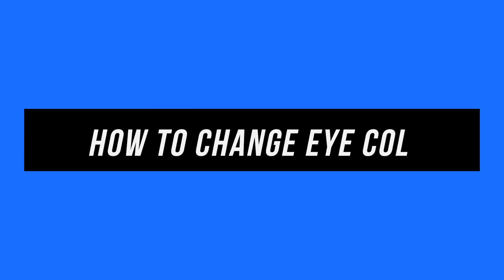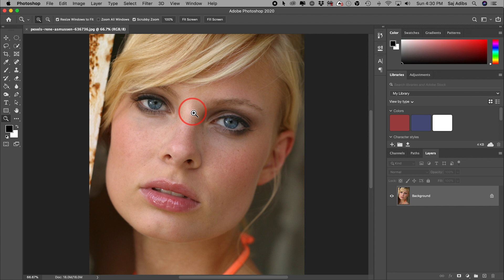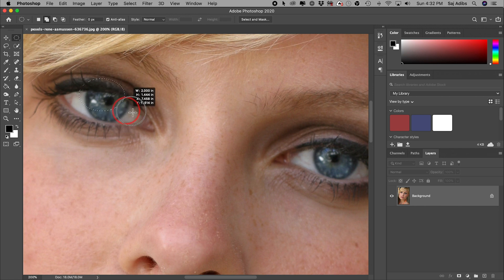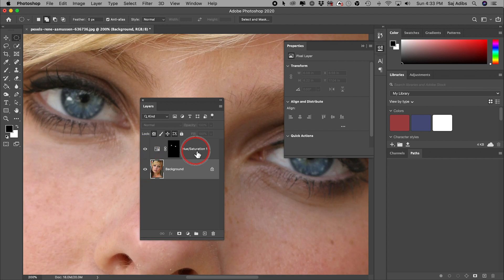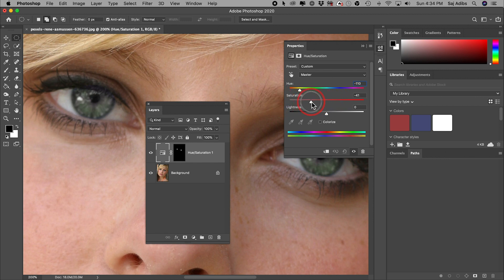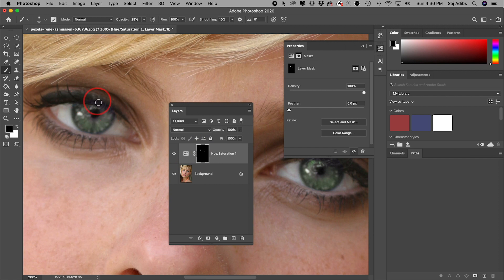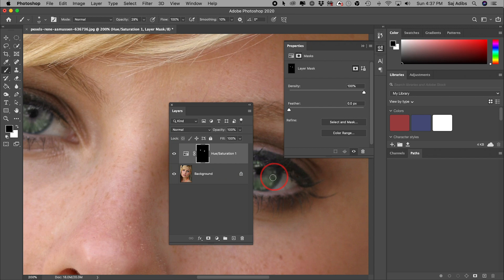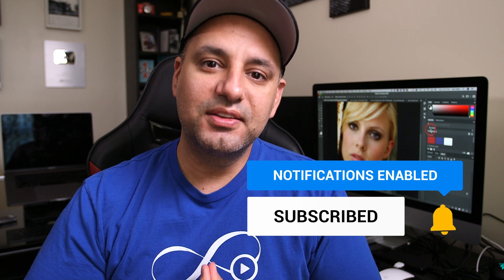How to Change Eye Color in Photoshop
You can easily change eye color in Photoshop for any image.

In this video, I'll show you the few steps required to change eye color in Photoshop.

Here are the steps for changing eye colors:

1. Select the iris using the elliptical marquee selection tool.  You can hold spacebar to move your selection around.

2. Select the second eye the same way while holding shift.

3. Now, you can add a hue and saturation adjustment layer to your image.

4. move the hue slider left or right to change the eye color.

5. Use a soft brush to refine your original selection.